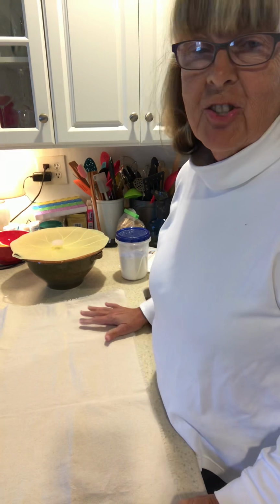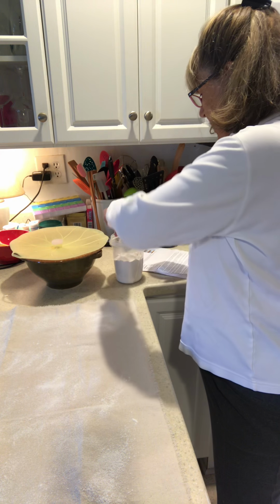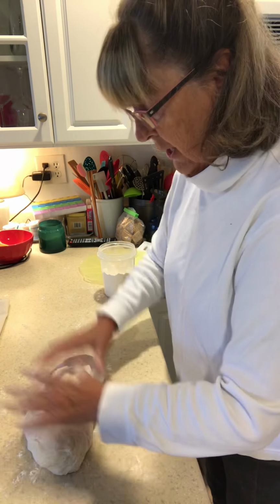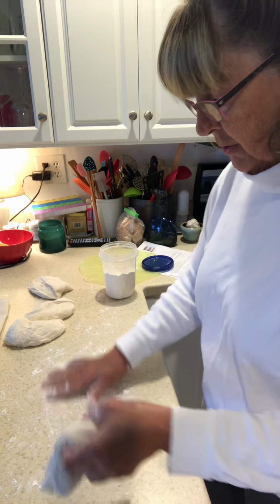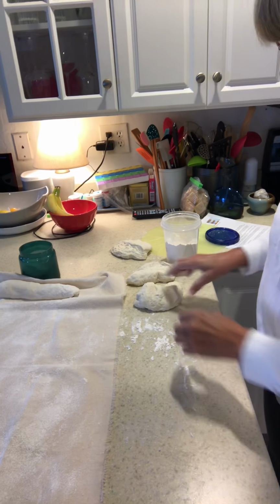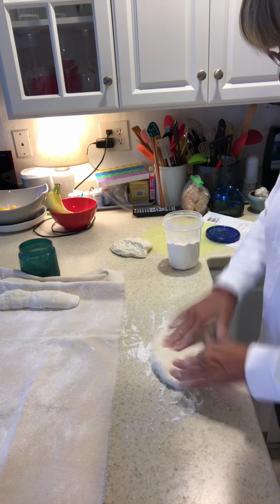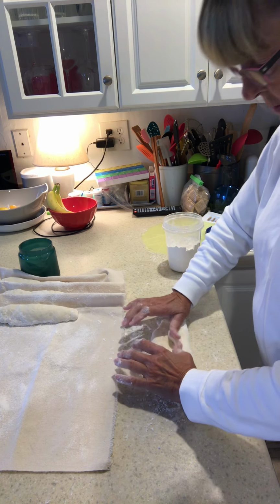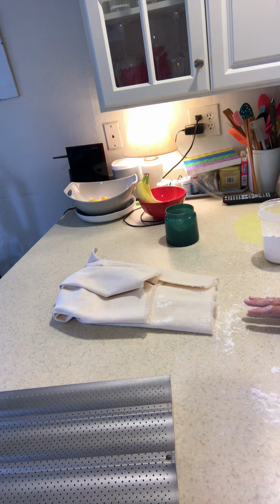Step four French bread